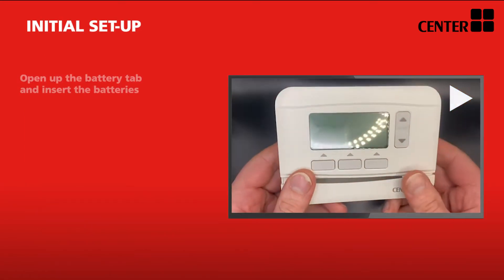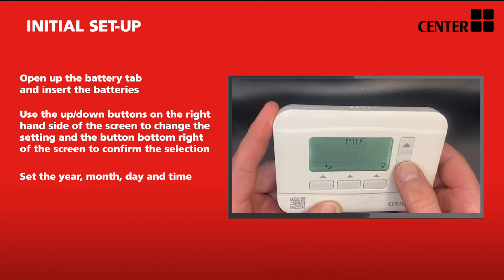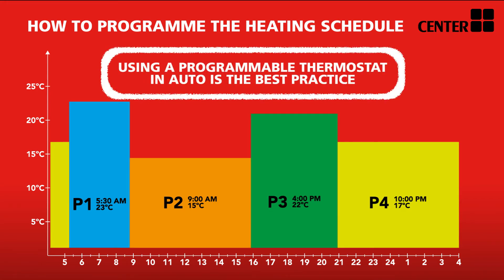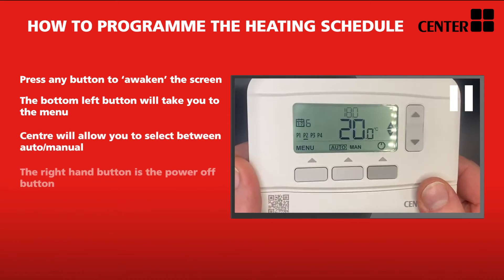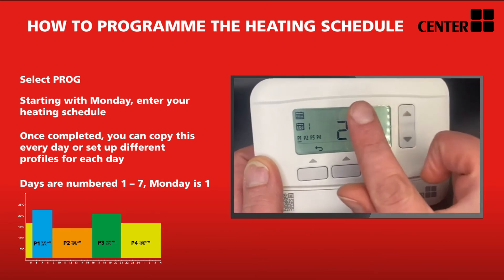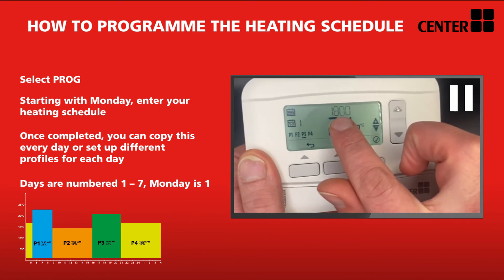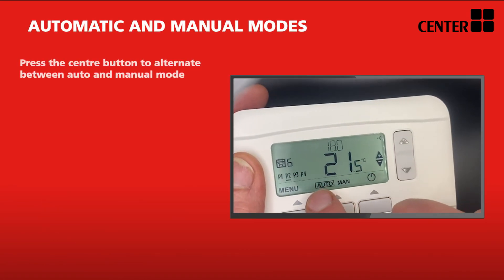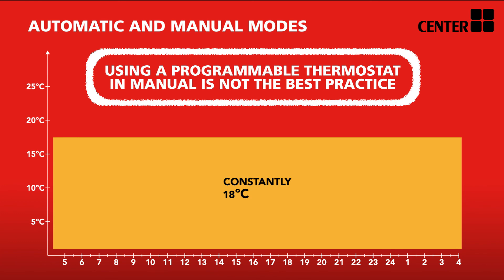Center Stat RF - How to programme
340022 programming guide for centerstat.
Overview of the programming functions.